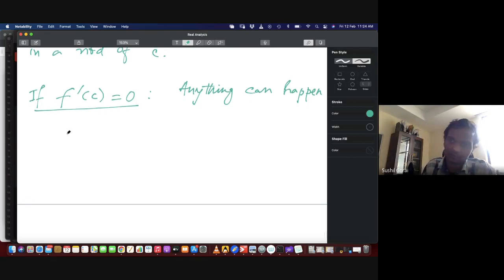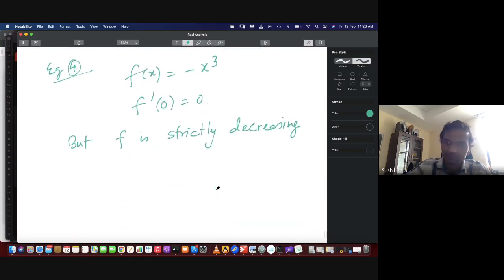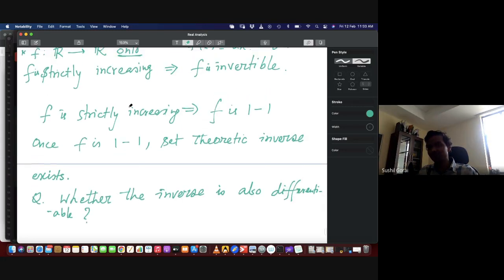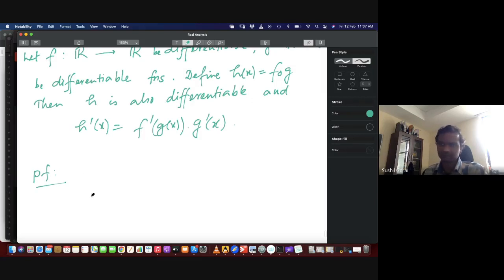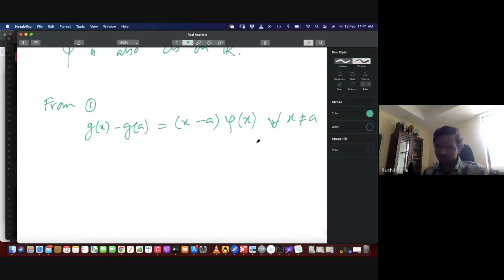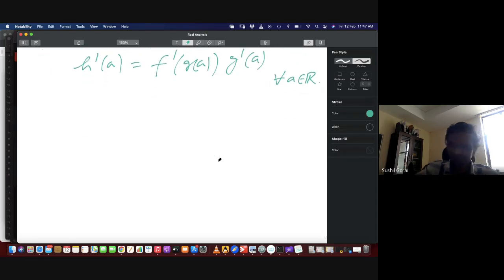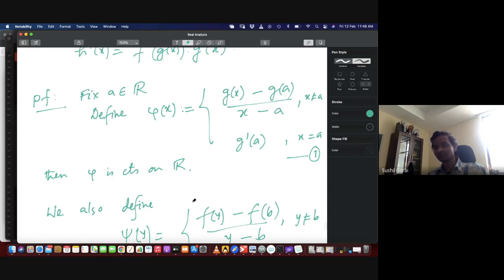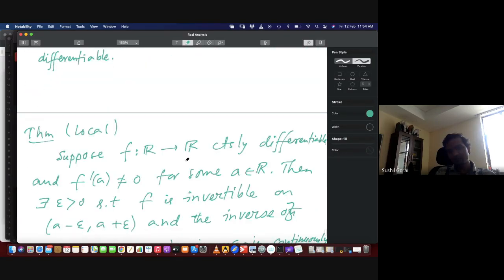Differentiation part 5